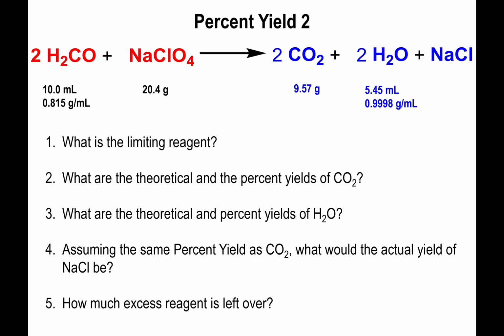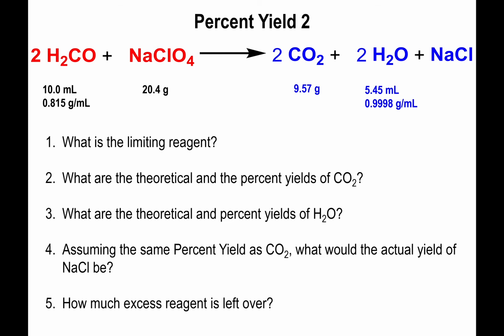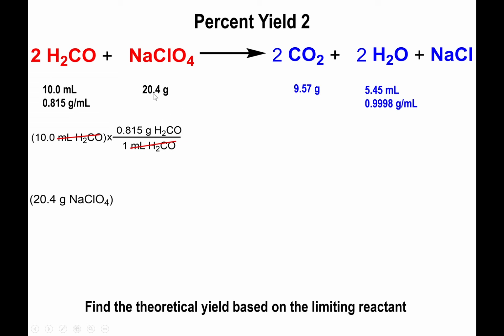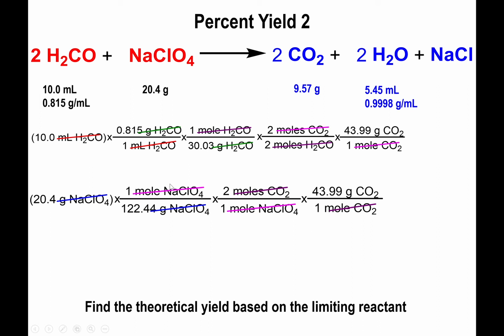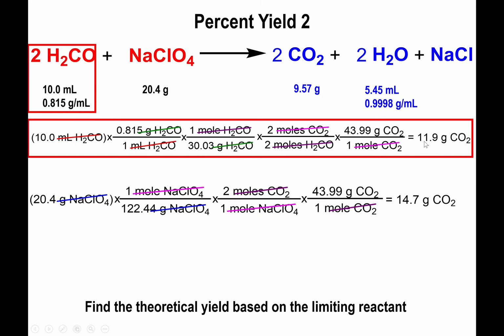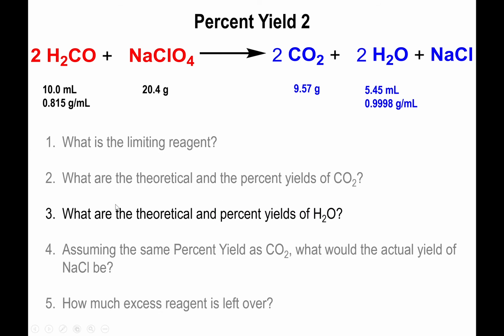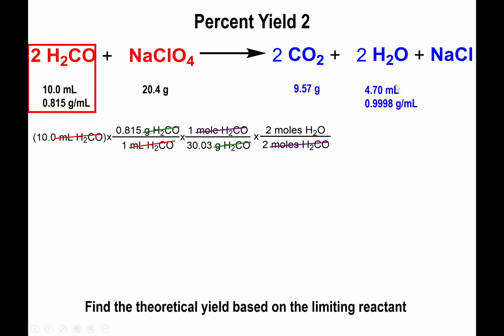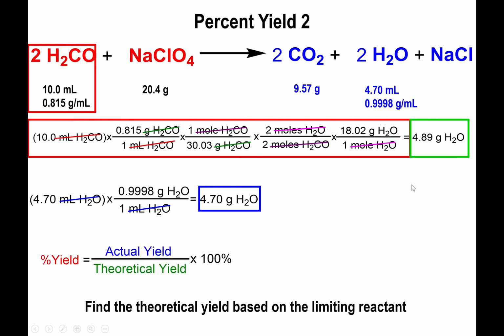Lec 7 - Limiting reagent & theoretical and percent yield calculations. Example 2.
In this video we go through the procedure of finding the limiting reagent and finding the theoretical and percent yields of two different products.